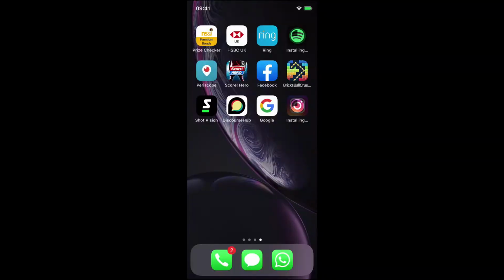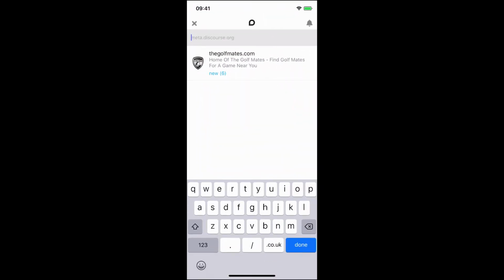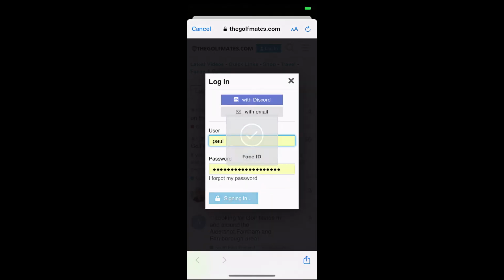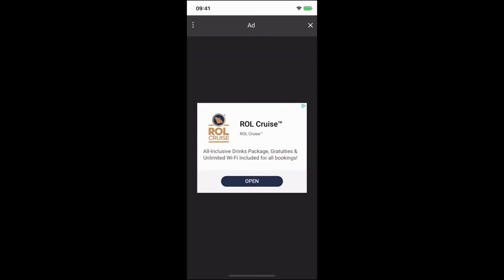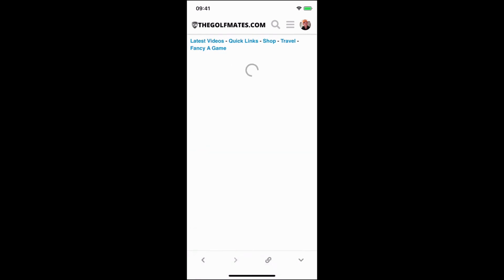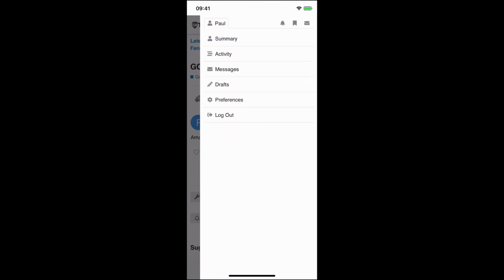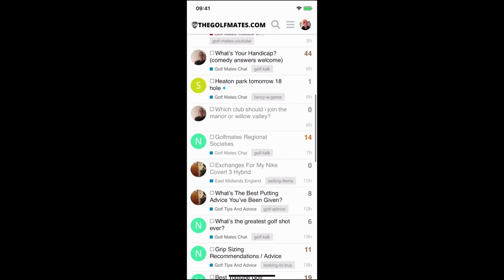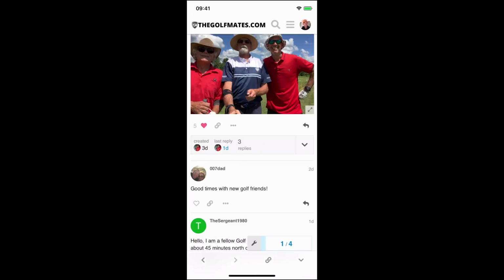Discourse Introduction 2020 Mobile App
► Useful?